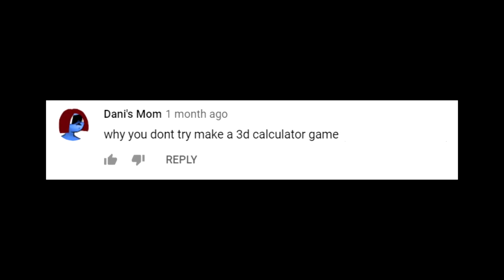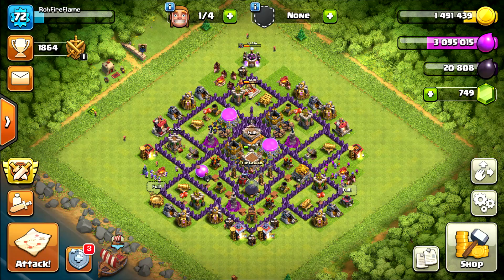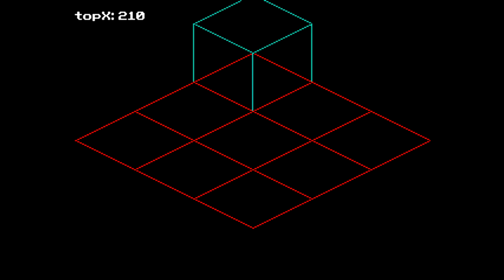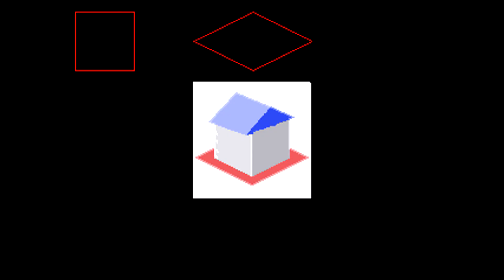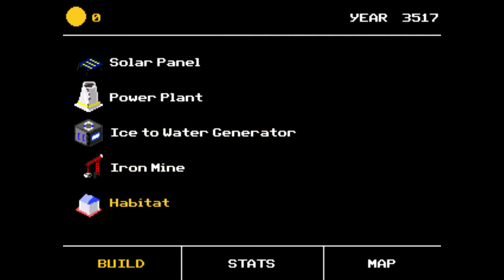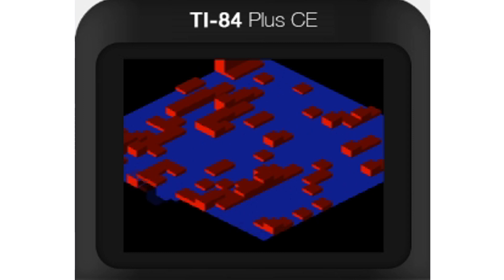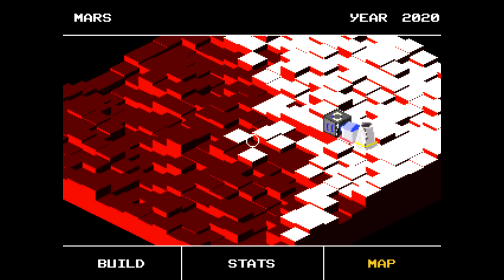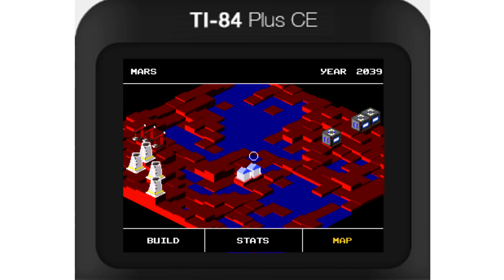She said I Couldn’t Make a 3D Calculator Game… So I Did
I coded a 3D calculator game because she said I couldn't.

What should I code for the calculator next? Minecraft, Microsoft Flight Simulator?

Info for Nerds:
I coded this game in C for the TI-84 Plus CE using the CE C Toolchain. Unlike my other games, this required a lot of math. The terrain generation was the slowest. Figuring out how to do the isometric projection took me the most amount of time. If I port this over to a different platform, it will look amazing.